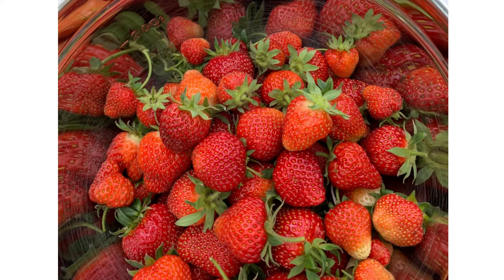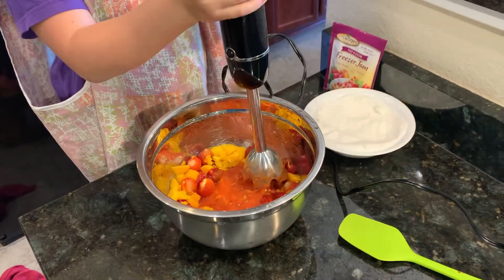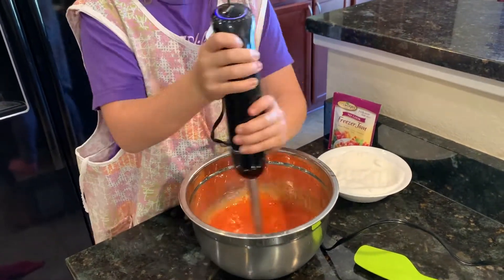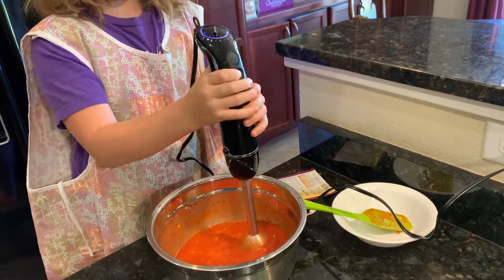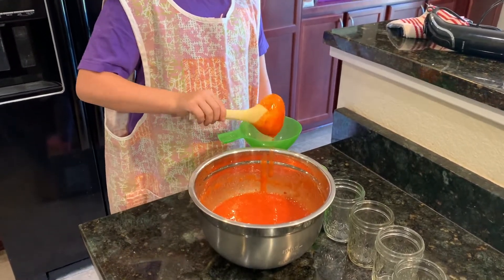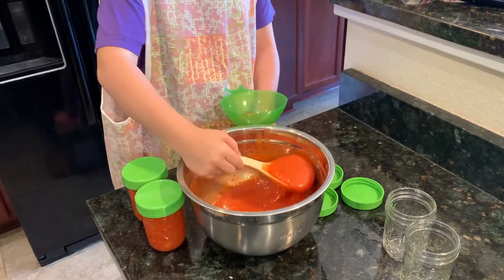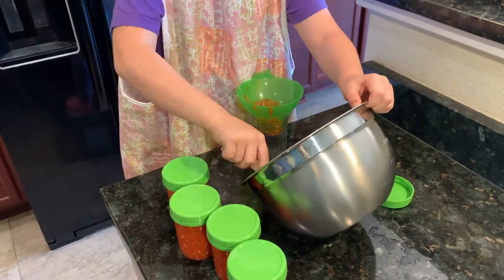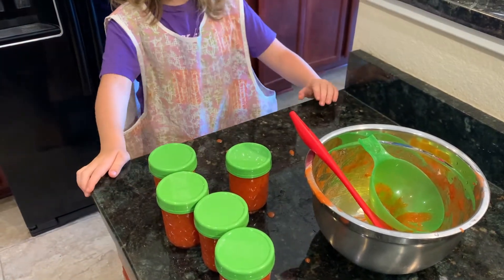Homegrown Strawberry Freezer Jam